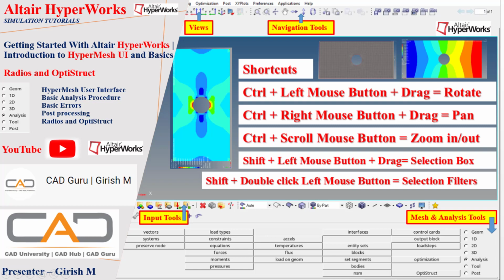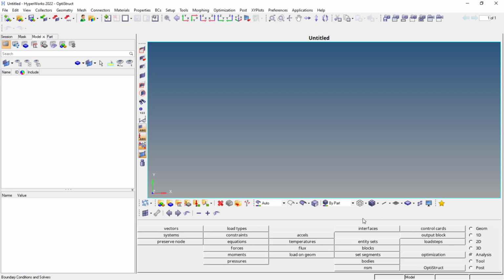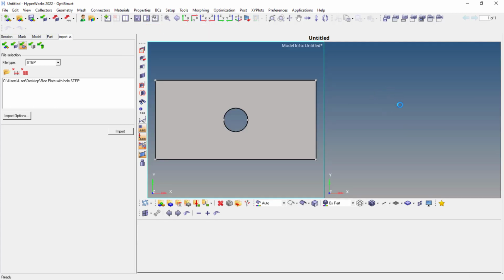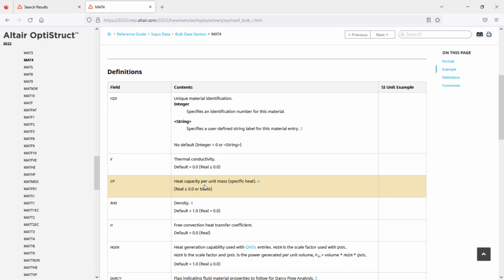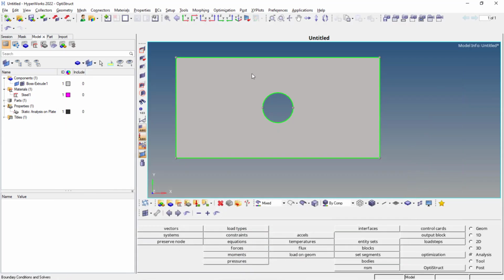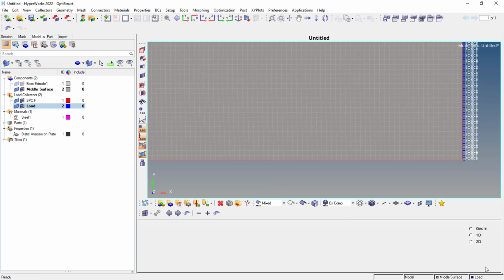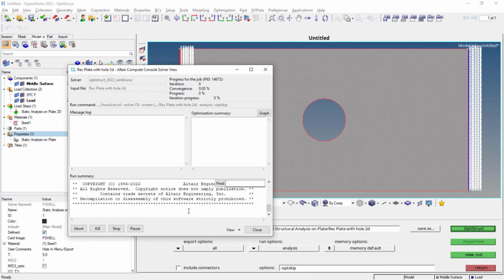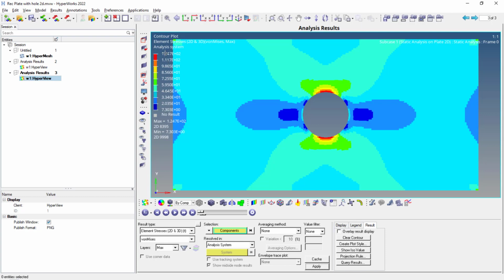Getting Started with HyperMesh User Interface | Basics of Structural Analysis | HyperMesh Tutorials